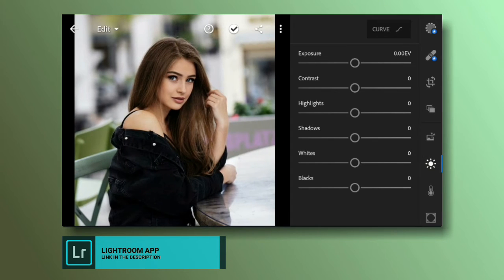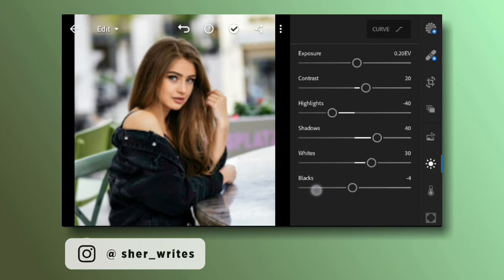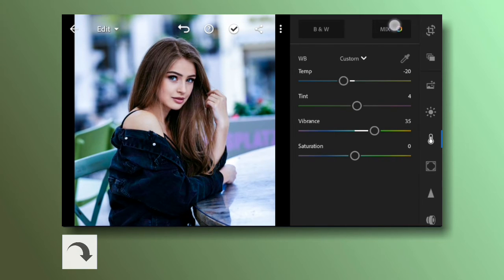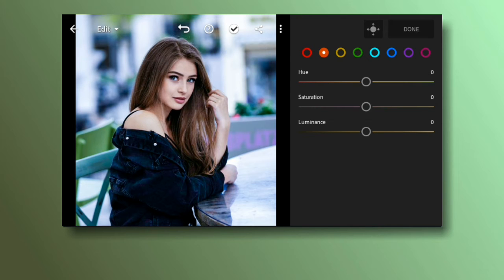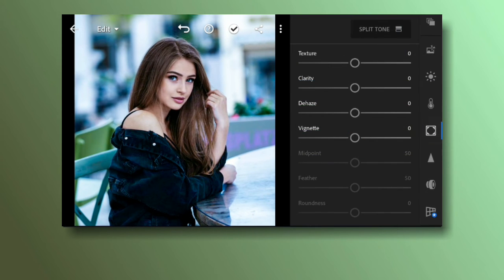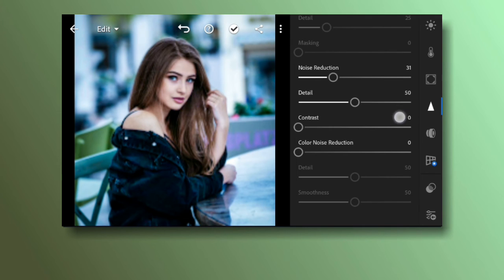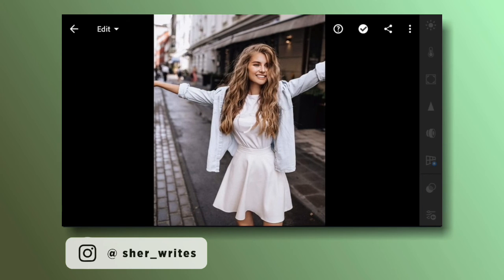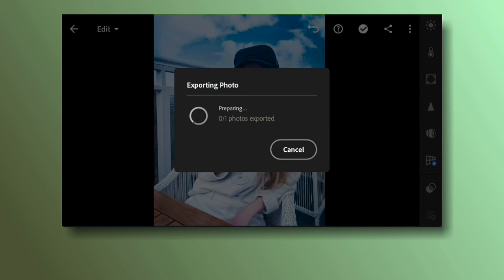How To Make Blue Tone Preset || On Android || In Lightroom || Hacker Edit'X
Aslam Walikum

 Guy's
           I Am SaiRa
      From KPK

Today I Am Back With A New Tutorial For My Subscriber And My Viewers ●●

     Today I'll Show You In This Tutorial
How To Edit Blue Tone Preset In Lightroom

▪ I Hope U Like This Video
▪ If This Video Is Helpfull For You
▪ Subsrcibe To Our Youtube Channel "Hacker Edit'X"  For More Updates
▪ Don't Forget To Click On The Bell Icon For latest Updates Notifications

》I Will See You Guy's  In The Next Video Ba-bye